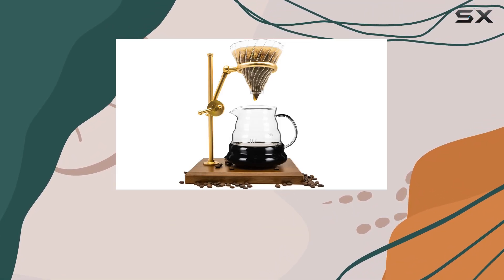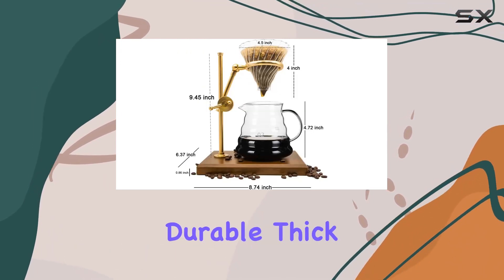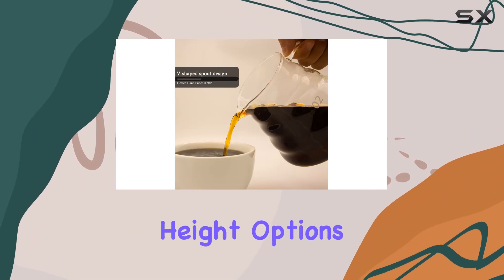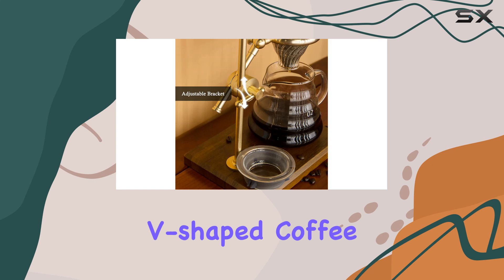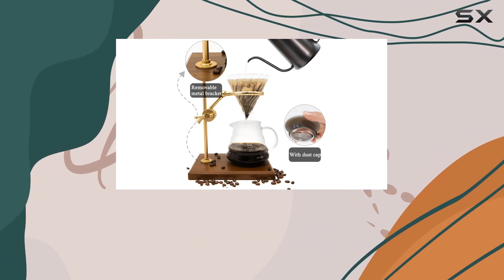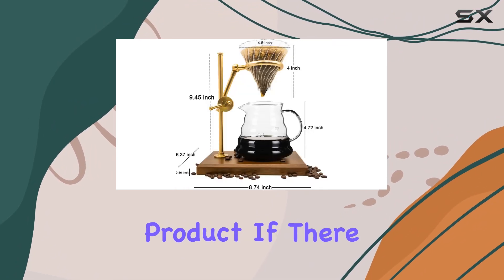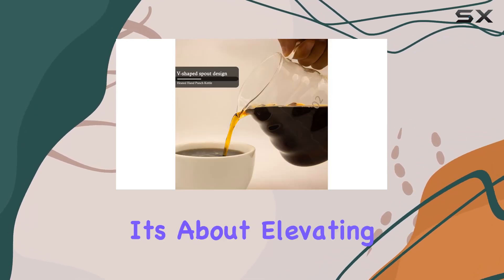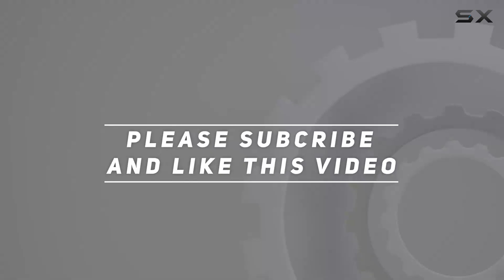TOCLIU Pour Over Coffee Maker Set: Elevate Your Coffee Brewing Experience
0:00 Intro
0:06 Review

Things that we mentioned in this video:
Pour Over Coffee Maker,V60 : B0CHQGKMPH